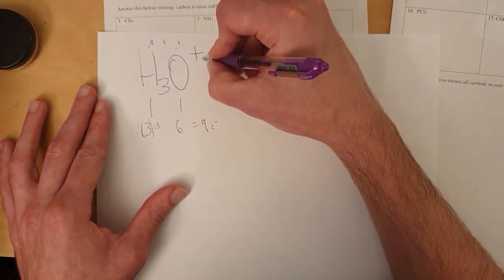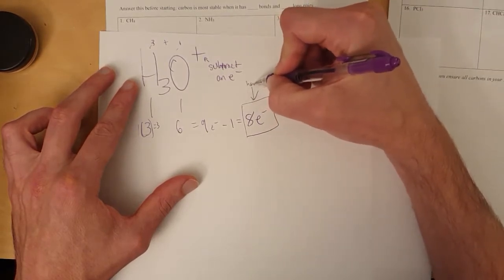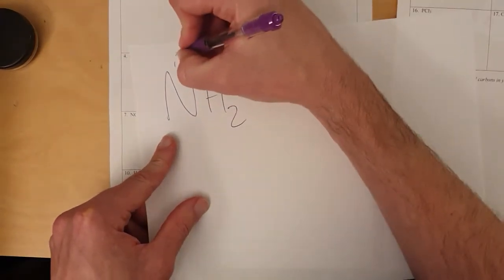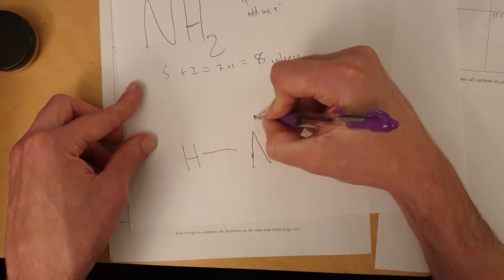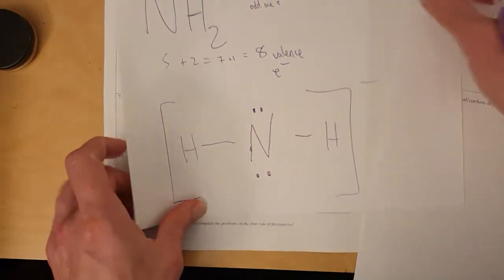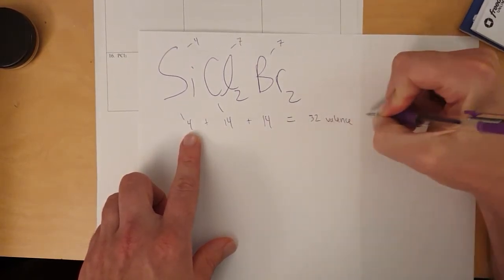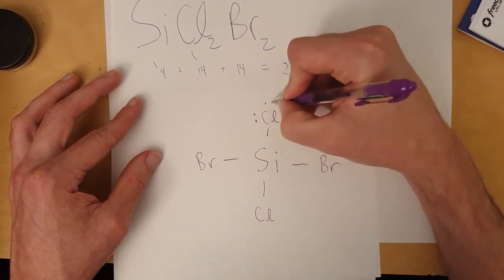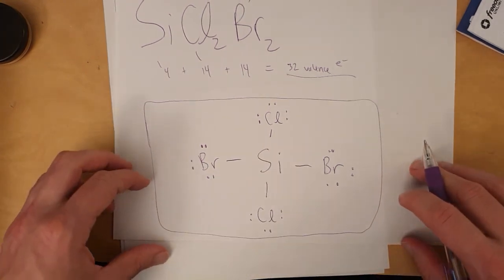More Examples of Lewis Structures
A quick tutorial on how to determine the Lewis structures for H3O+, NH2-, and SiCl2Br2 from the same worksheet as the previous video